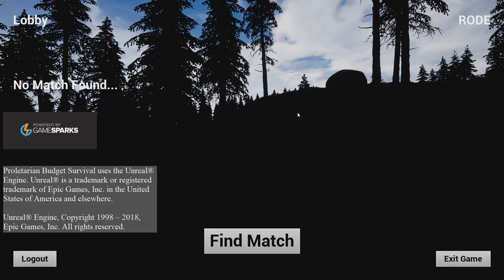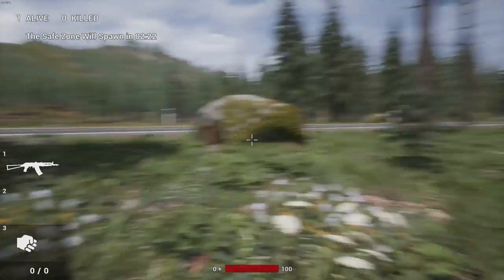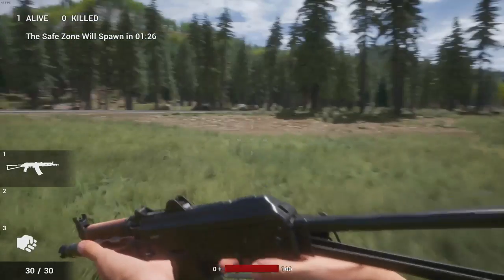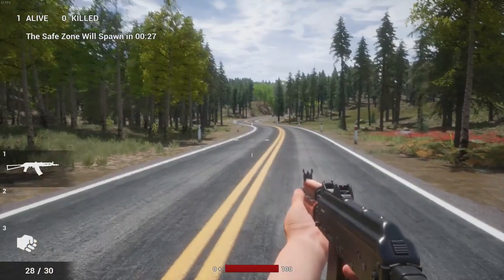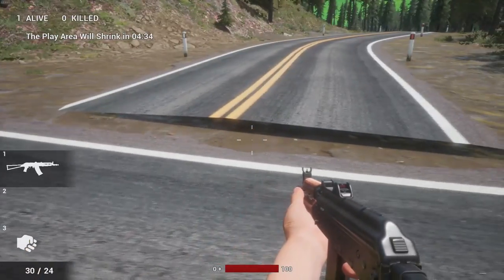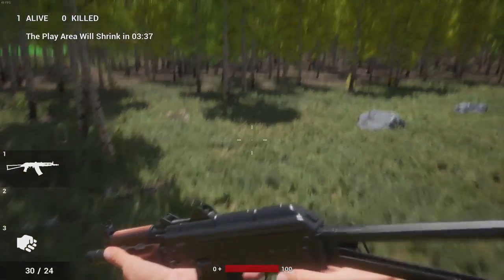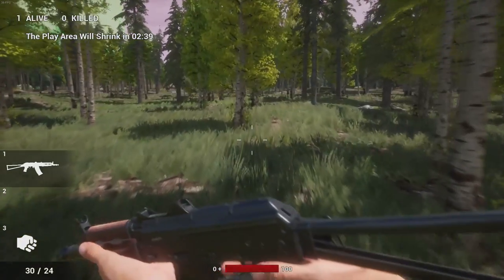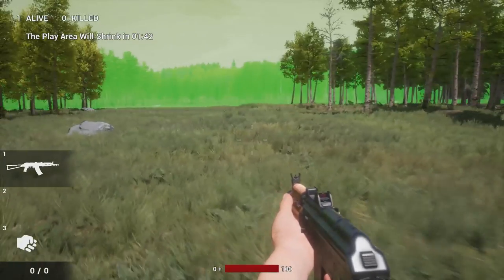Proletarian Budget Survival (Gameplay)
I appreciate everybody that watches my streams and videos. Please follow the chat rules or you will be banned.

1. James Fire [ $7.00 ]
2. Cortez Baldur [ Friday the 13th: The Game ]

Chat Rules:

1. Don't post links!
2. Don't advertise!
3. Don't spam!
4. Be respectful!